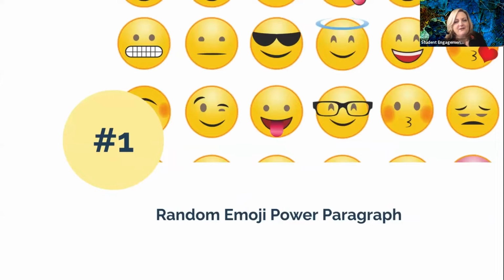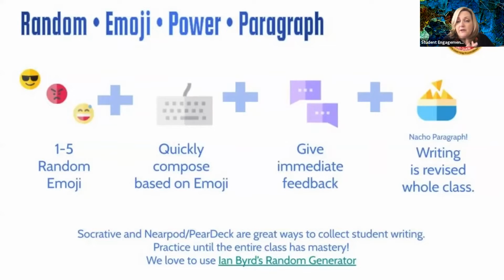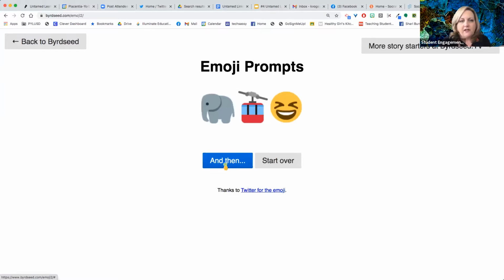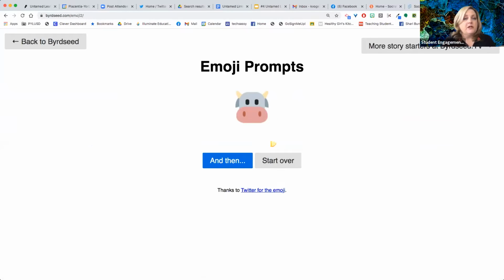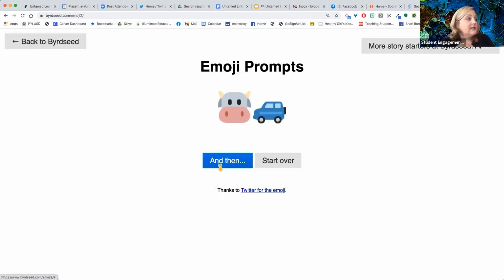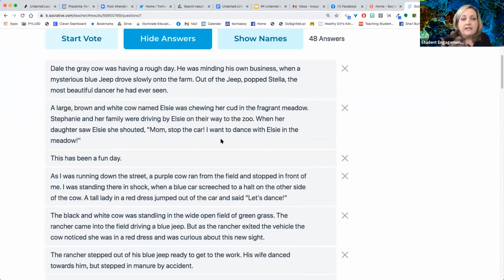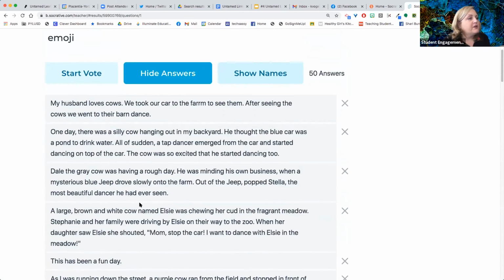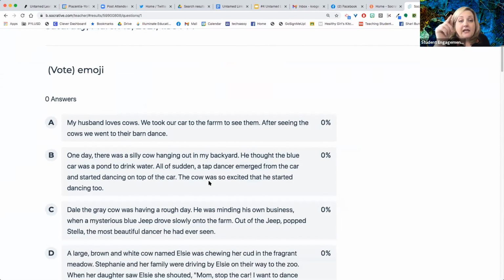A Simple & Engaging Emoji Writing Activity for 3-8 Students